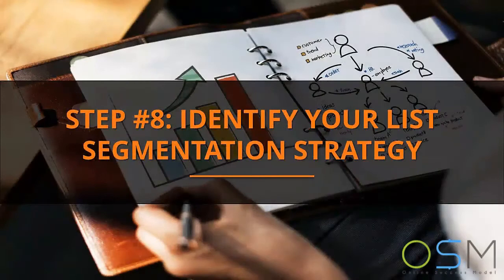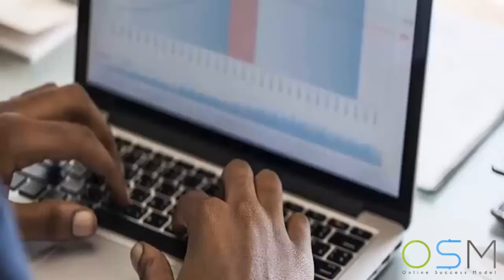Free Email Marketing Course 100% Free: ( Course 9 ) ( 9 of 10 ) Latest 2021 Free Email Course Guide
Free Email Marketing Course 100% Free: ( Course 9 ) ( 9 of 10 ) Latest 2021
Free Email Course Guide ( List Segmentation )

Welcome to The 100% Free Email Marketing Course For Complete Beginners Tutorial 2021 Step By Step Guide 9 of 10

Hi! My name is Jarvis Cloud Sr. & Welcome to my Day1Marketing Inc. Youtube channel.

Today, you have access to our 100% Free Email Marketing Course is broken down into 10 Video Courses.

Keep watching this channel for more informative videos about Online Marketing, Social Media Marketing, YouTube Tips, and Tricks, and How to Make Money Online, and more.

) you will find videos about free marketing tools & software, traffic & lead generation, digital marketing, website tutorials, how to make money, and a lot more!

Join Day1Marketing Inc. Private Facebook Group & Community for access to 100% Free Online Marketing Tools, Software & Training.

Join Day1Marketing Inc. Weekly Newsletter for Free Weekly 100% Free Online Marketing Tools, Software, Training, Tips, and more.
Includes 5 Exclusive Lead Generation & Marketing Tools Software.

Jarvis Cloud Sr.
Day1Marketing Inc.